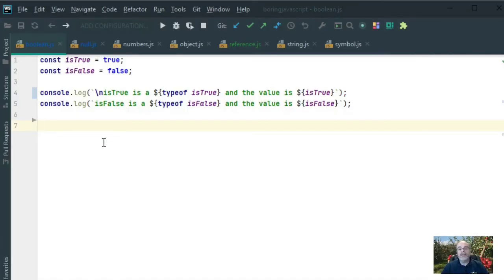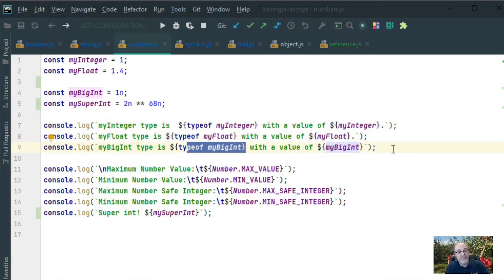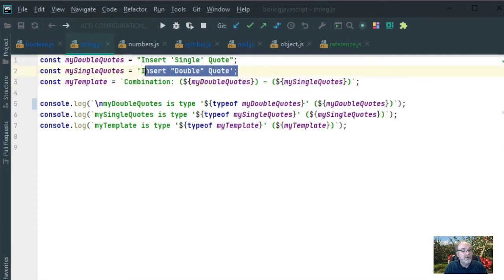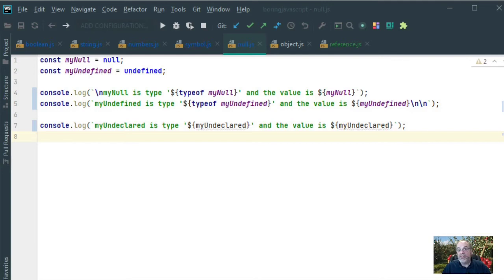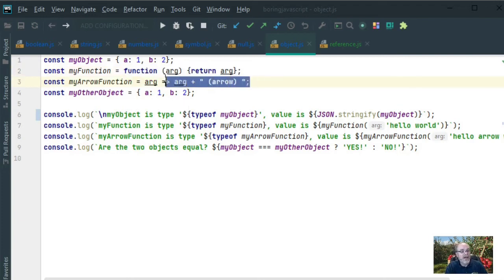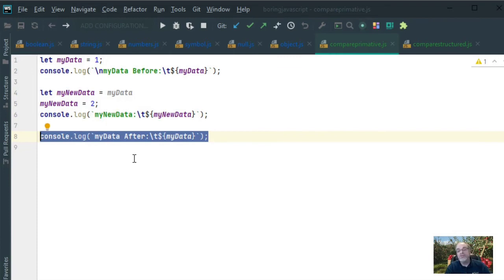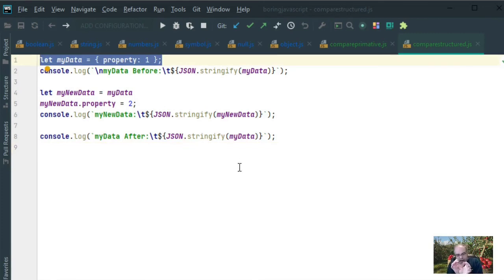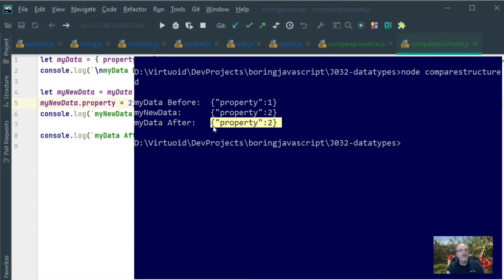J032: JavaScript Datatypes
Yes, it's another Boring JavaScript video - this time on the nine different datatypes in JavaScript. Ever wanted to know more about null? undefined? Symbol? Of course not! That's why we made the video. Get your sleeping hats on, crank up the video, and be prepared to fall asleep.